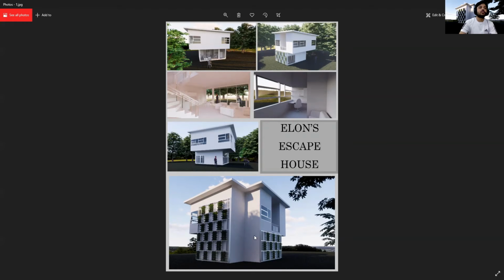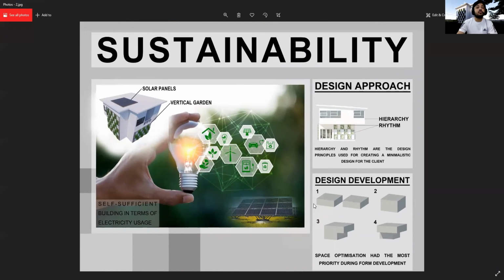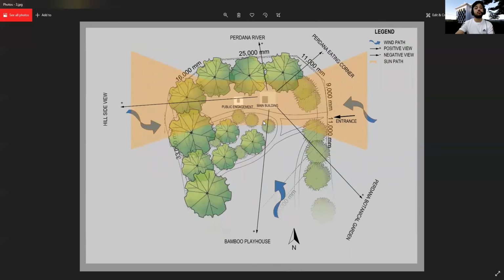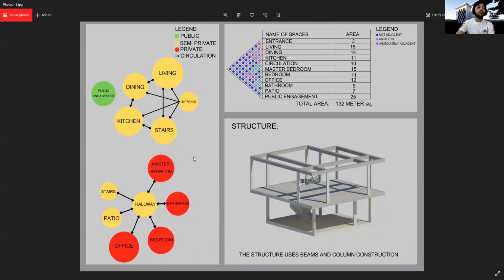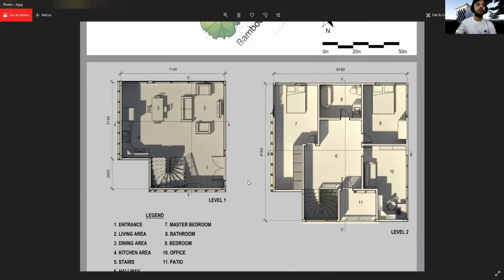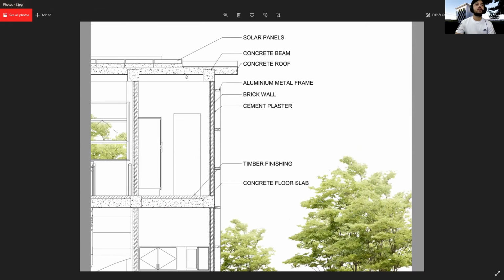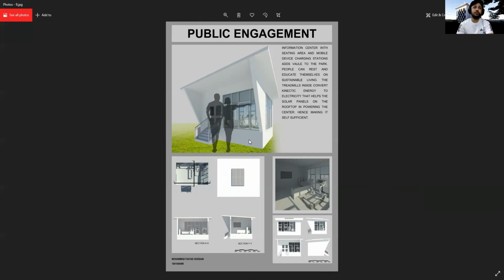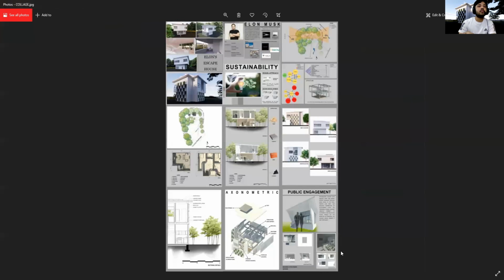MOHAMMAD FAIYAD HOSSAIN 1001956499